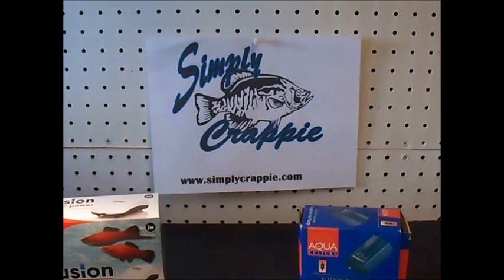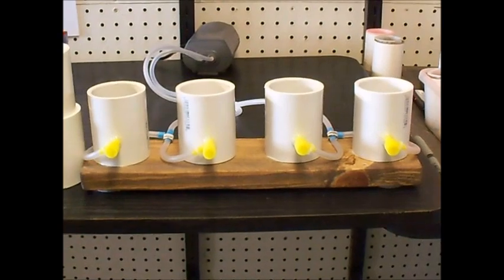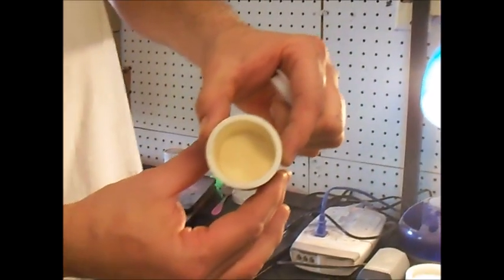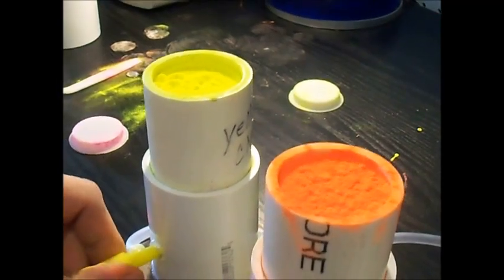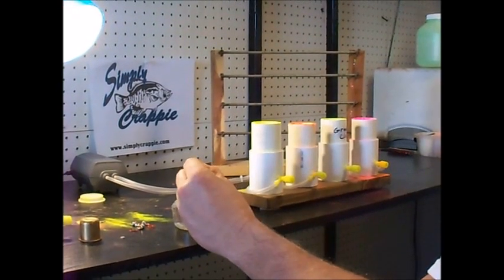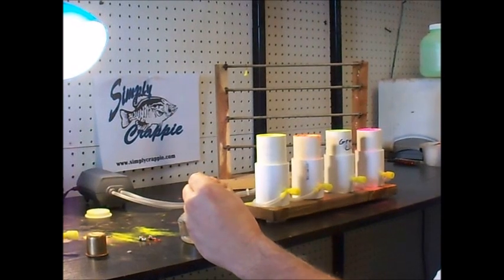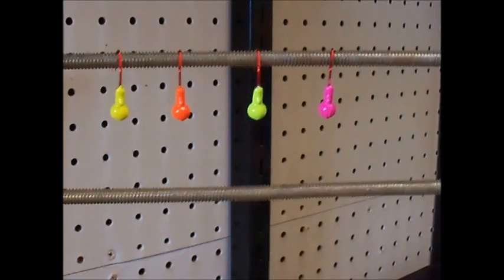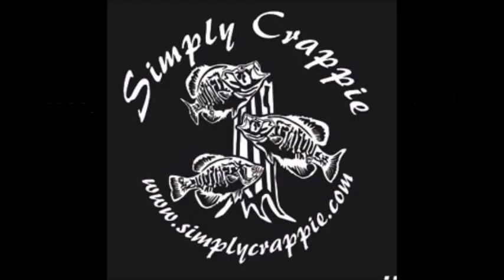Simply Crappie Fluid Bed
Simply Crappie fluid bed instructions. How to use Simply Crappie fluid beds to custom powder paint your crappie jig heads.